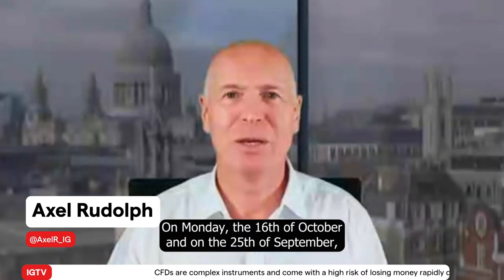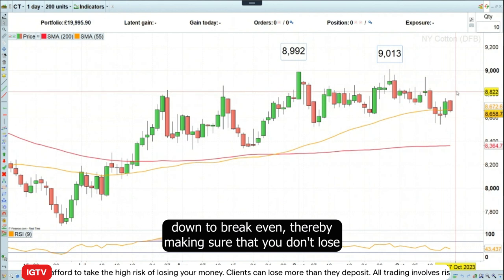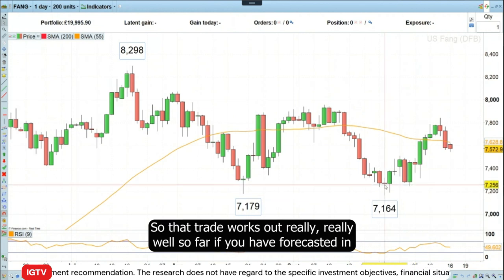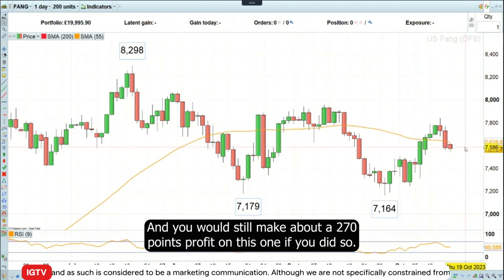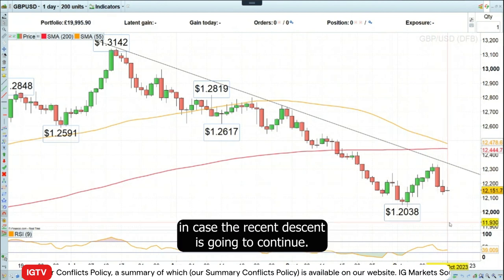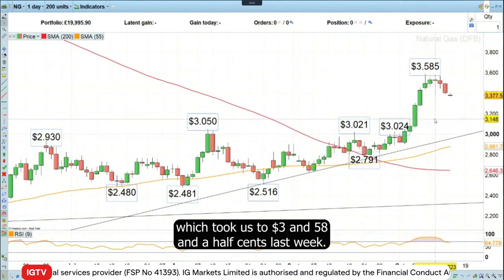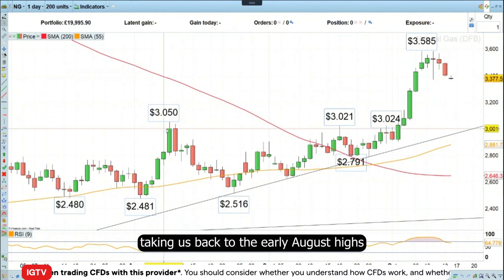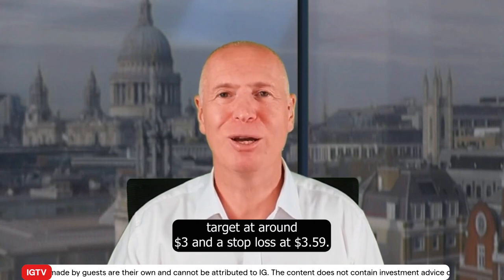Trade of the Week - 17 October 2023: short US Natural Gas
Since front-month, US natural gas futures seem to be topping out, IG analyst, Axel Rudolph would like to short these at around $3.40 with a downside target around the $3.00 mark and a stop-loss above last week’s high at $3.59.